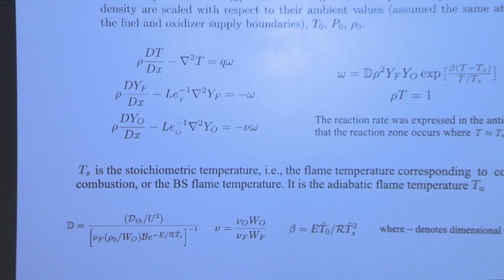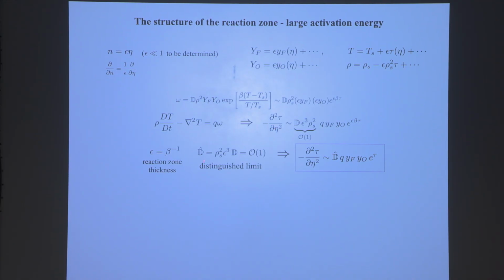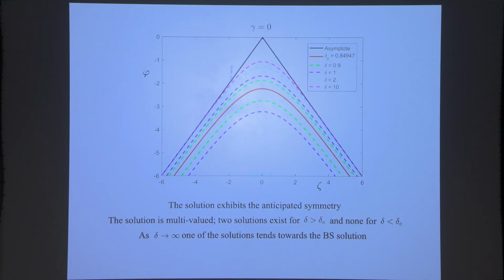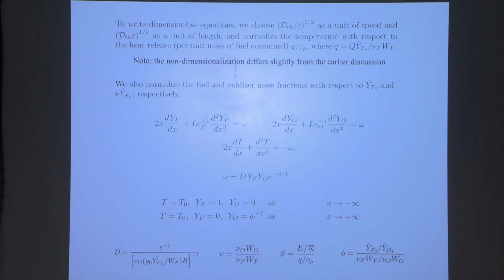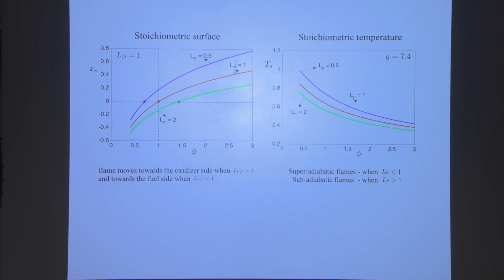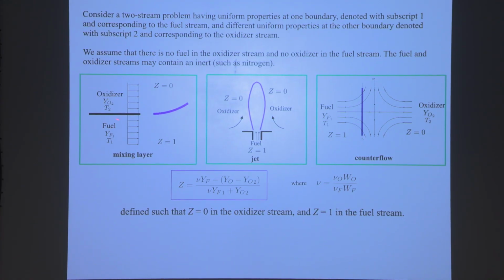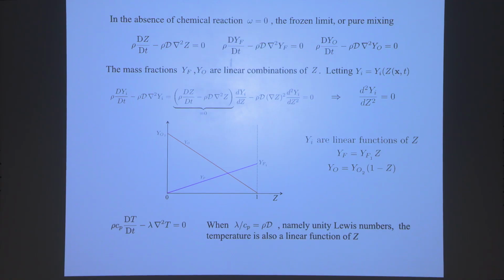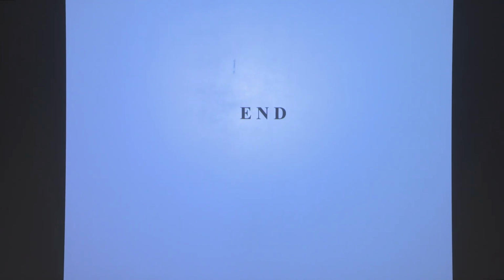Combustion Theory, Moshe Matalon, Day 4 Part 1